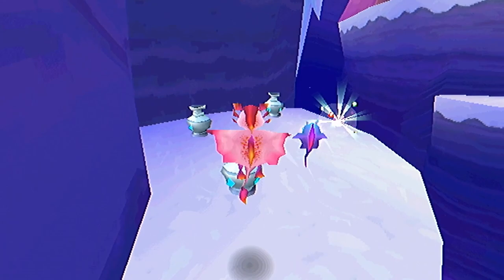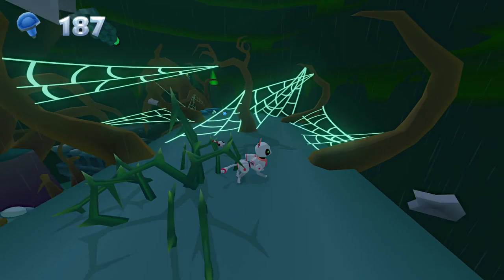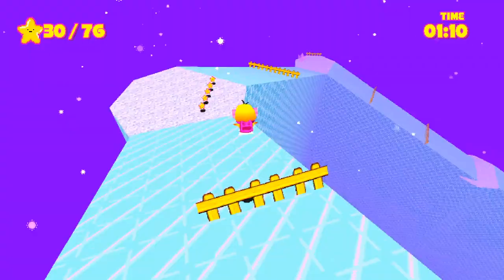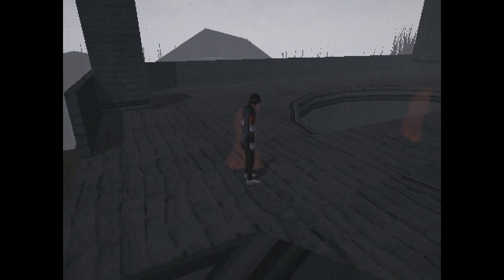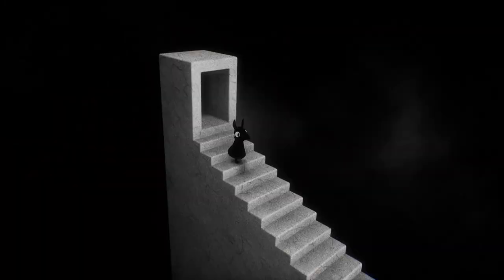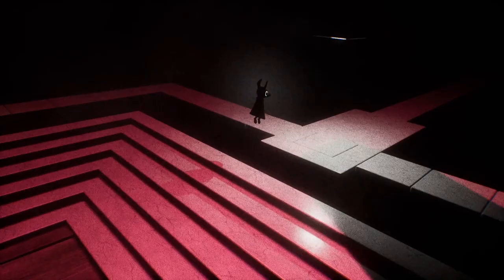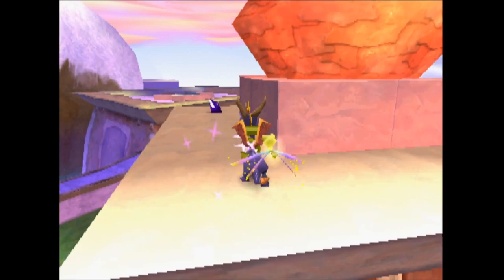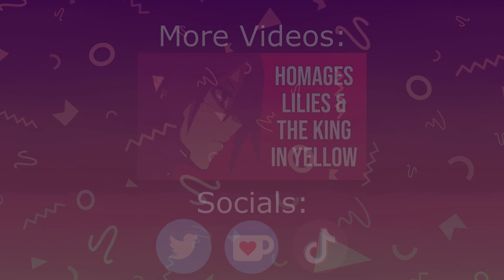Itch.io Deep Dive Episode 010 - 3D Platformers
When I think of my childhood playing video games, one genre comes to mind more than any other: 3D platformers. Some of my favorite games of all time are from the genre, so I thought I would have a look around Itch.io and see what indie developers are up to.

Other Games Shown:
Spyro 2: Gateway to Glimmer
Jak and Daxter: The Precursor Legacy
Shovel Knight

Jak and Daxter: The Precursor Legacy OST - Sandover Village
Nytro OST - Hub World Theme
Nytro OST - Scrapyard Theme
Toree 3D OST - Slidey Ice
Toree 3D OST - Windy Ocean
Toree 3D OST - Edge Runner
Toree 3D OST - Its World
Nier Replicant OST - His Dream
Mallory and the Marble Sanctum OST - Ambience
Mallory and the Marble Sanctum OST - Main Menu
Zera: Myths Awaken OST - Crystal Rift
Zera: Myths Awaken OST - Mystic Towers
Jak and Daxter: The Precursor Legacy OST - Rock Village

Chapters:
00:00 - Intro
00:54 - Nytro
03:08 - Toree 3D
05:25 - Plead with the Mountain God
07:26 - Mallory and the Marble Sanctum
10:55 - Zera: Myths Awaken
14:28 - Outro

-Seán